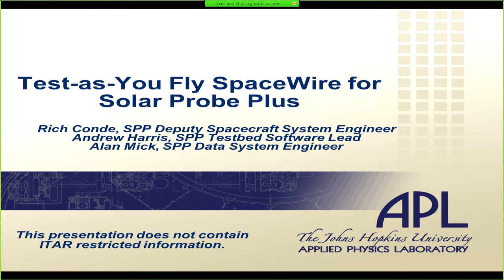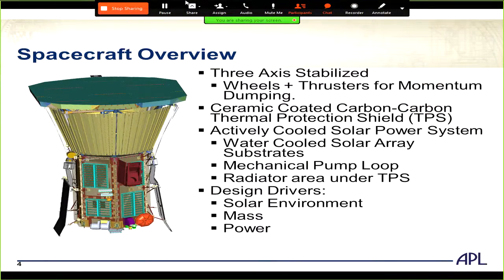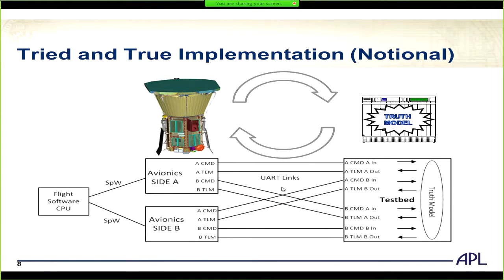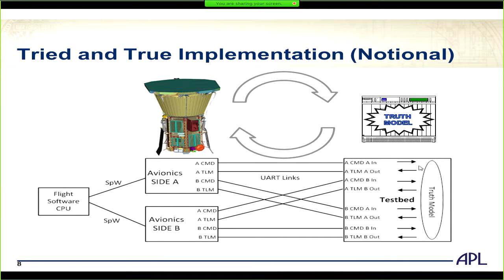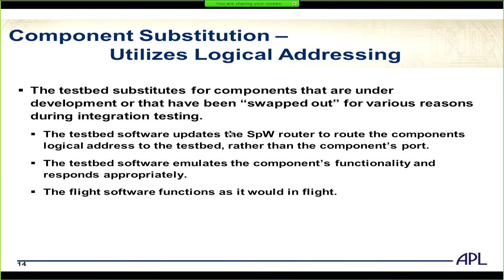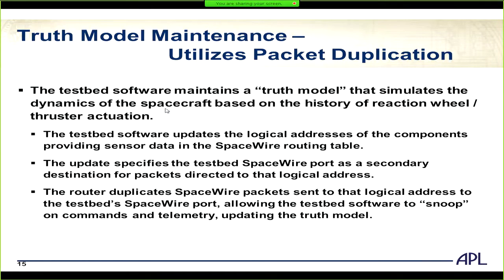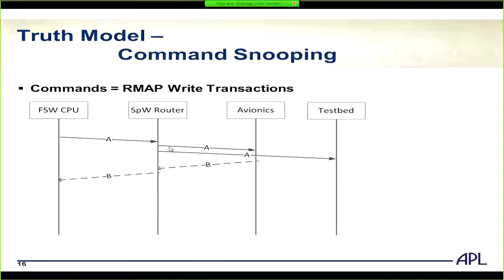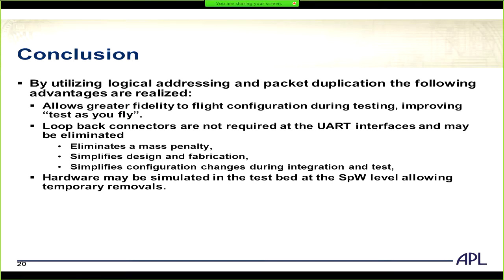2015 Day2 6 Alan Mick